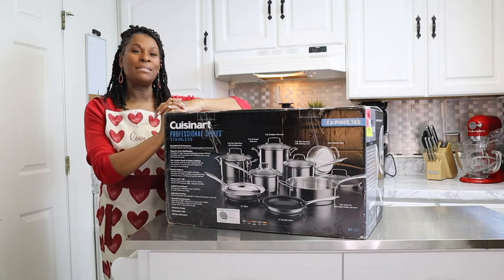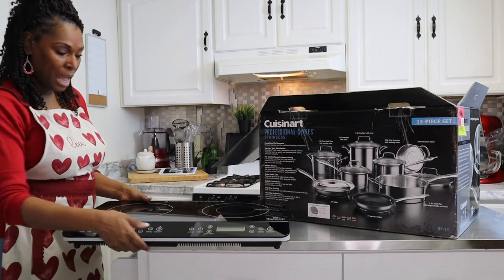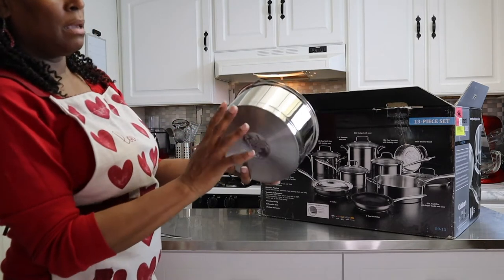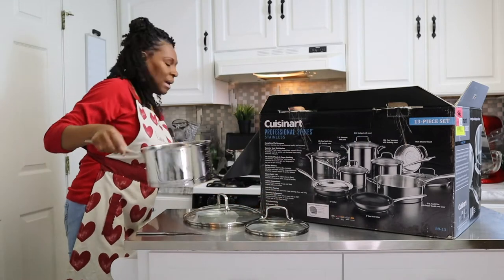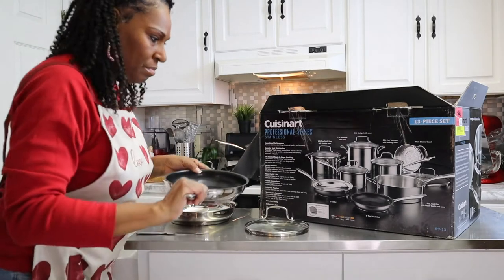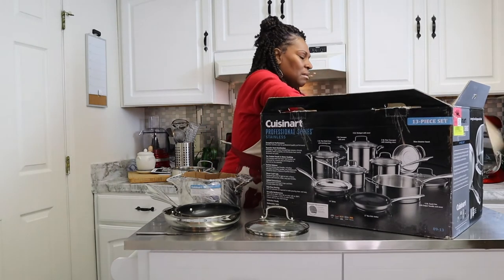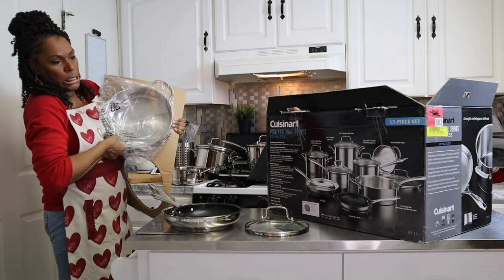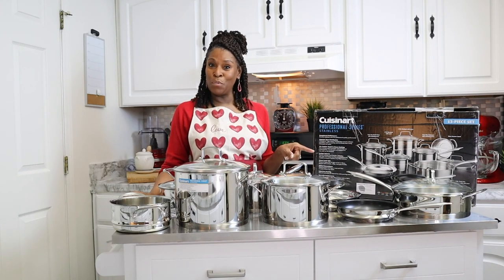Best Cookware Set for Induction Stoves Cuisinart 13 pc Set: Unboxing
This Video is the unboxing of the Cuisinart Professional Series 13pc Induction Cookware Set.  It's well crafted an has great features. A link below provided if you would like to purchase your very own (Cooking Induction) Kitchenware!

Link to where I purchased my very first Cuisinart Professional Series 13 Piece Cookware Set

heychalicookingchannel  you can get a minimum 30% commission
Recurring commission (if you use my link to sign up by adding other people you know)